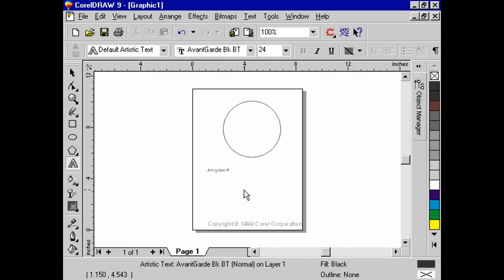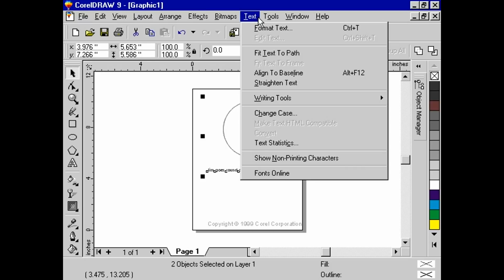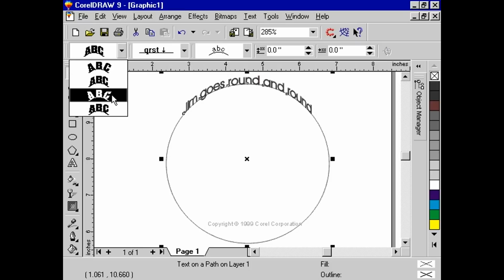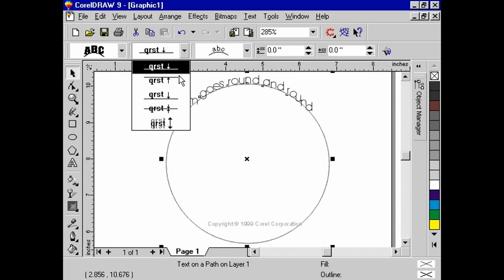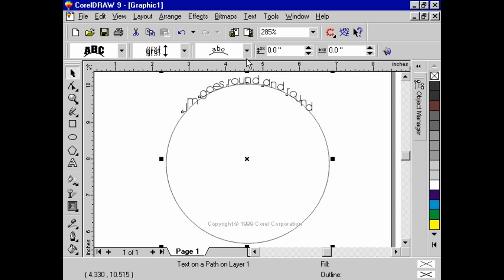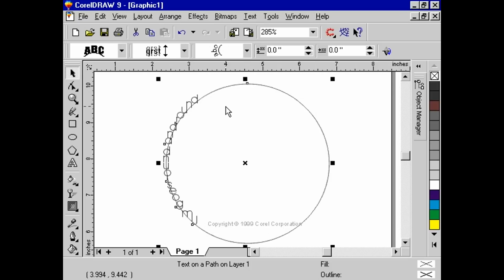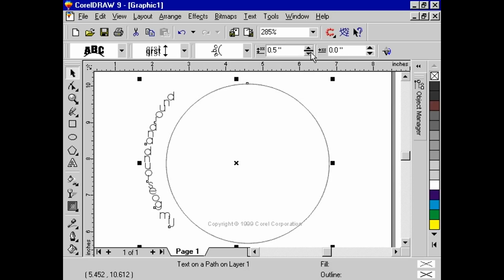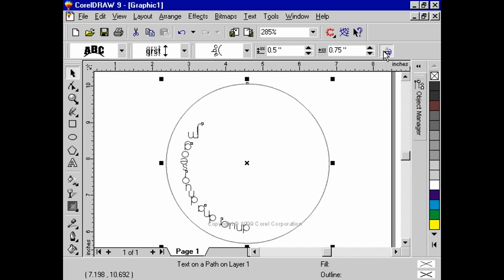CorelDraw 9 for PC - artistic text object along closed path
web based training video that I produced back in the day.

for the latest version of CorelDraw.